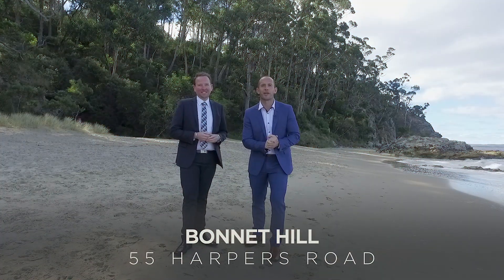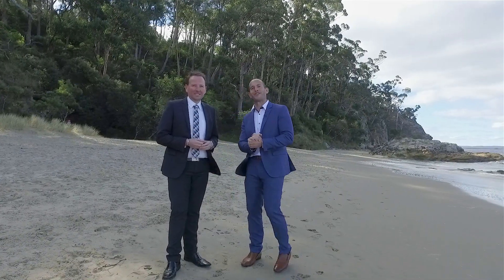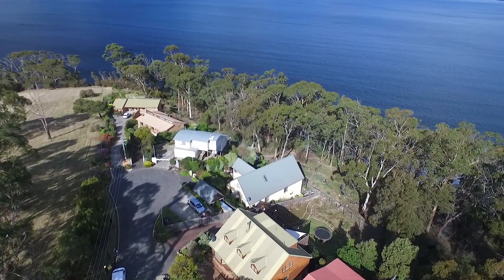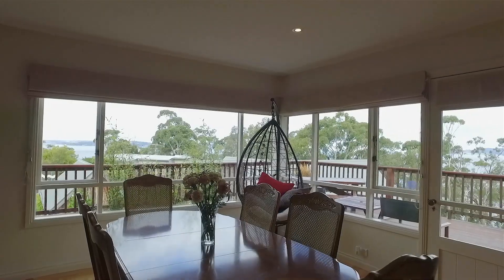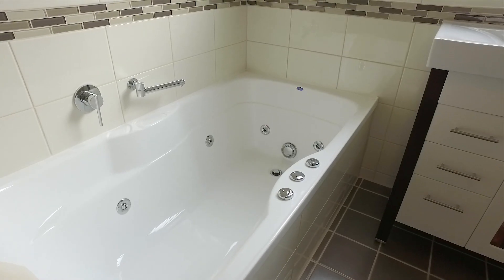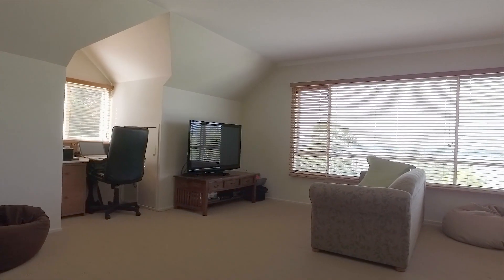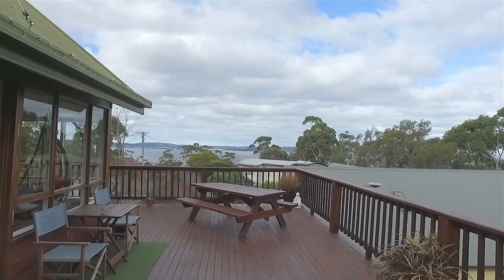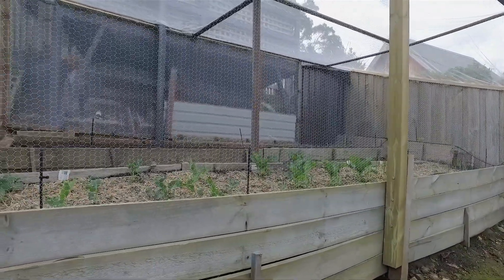Petrusma Property Profile - 55 Harpers Road, Bonnet Hill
Jake Towns
Director & Auctioneer 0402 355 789

Stuart Benson
Property Consultant Associate to Jake Towns 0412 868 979

15 Shoreline Drive, Howrah 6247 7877